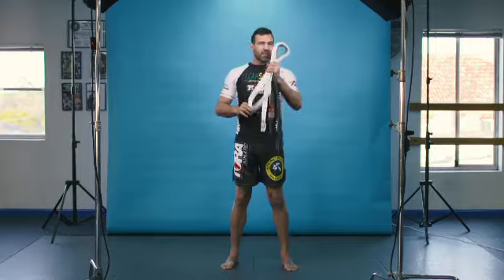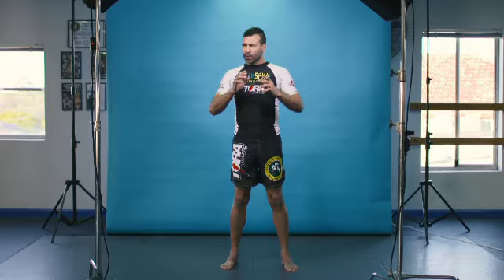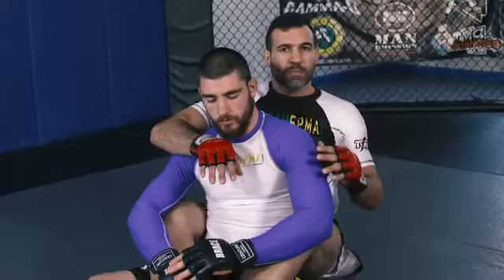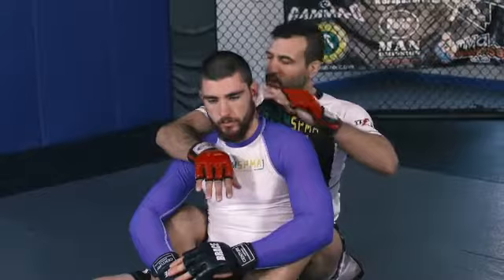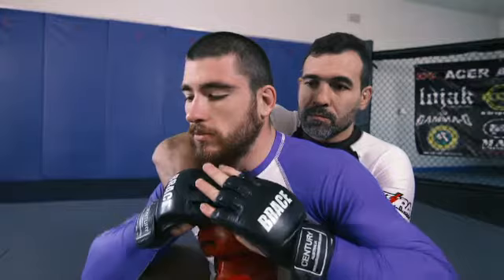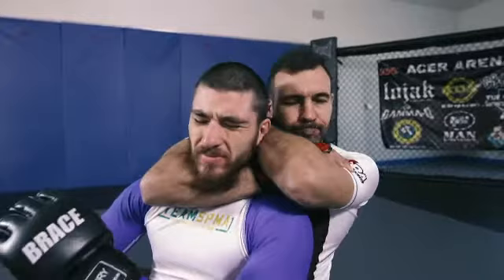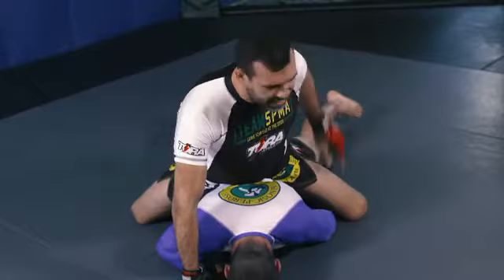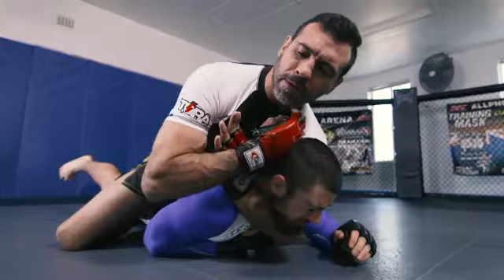MMA 101 RNC with Elvis Sinosic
MMA 101 RNC with Elvis Sinosic as seen on UFC Fight Week on FoxSports